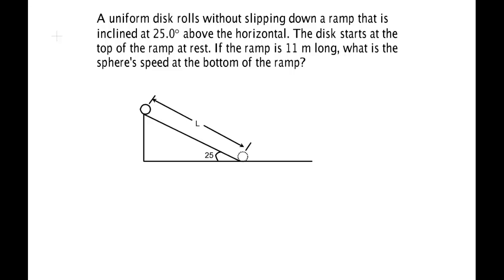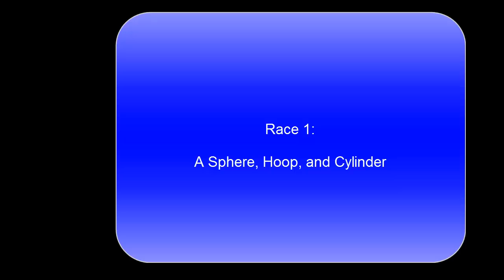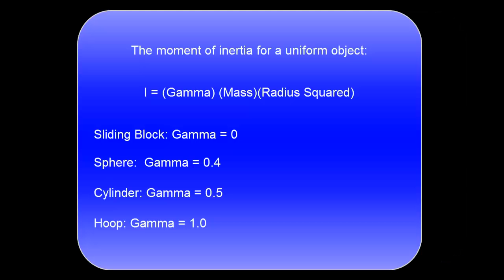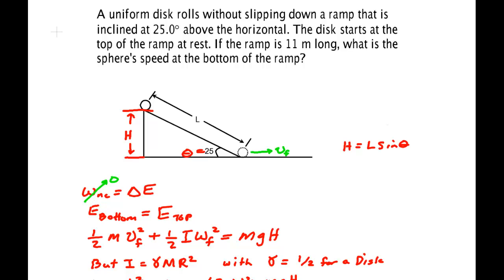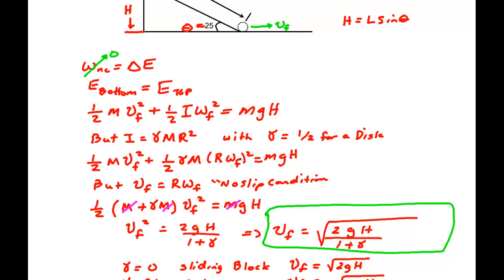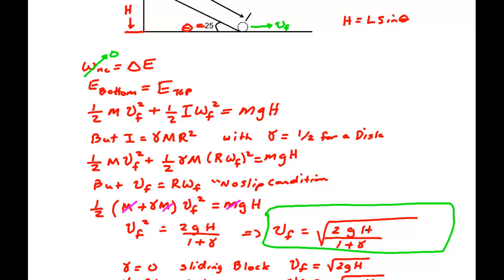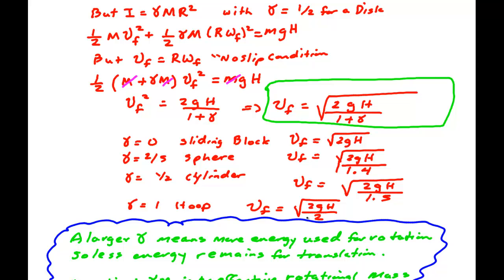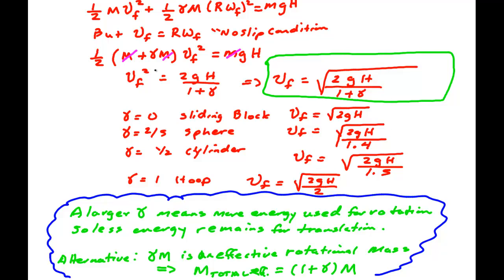Day At Races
A famous Introductory Physics problem is a race between different uniform objects rolling without slipping down an incline plane. This problem  is called a -Day At The Races.- The vidoe shows two demonstrations of this phenomena and the physics necessary to analyze it. Physics 6th by Giancoli Chapter 8.